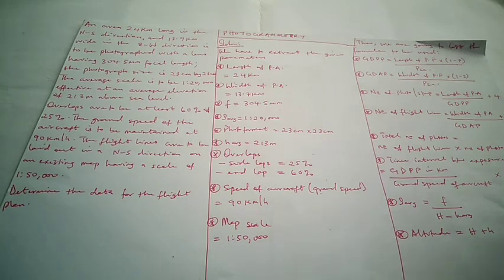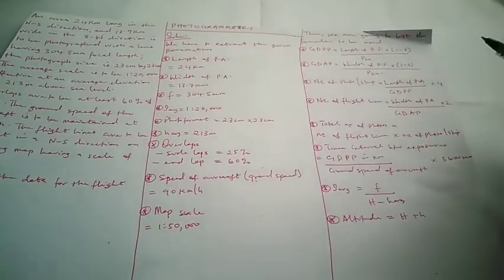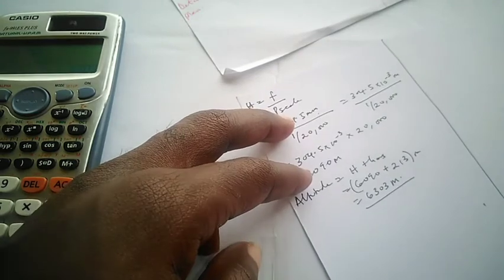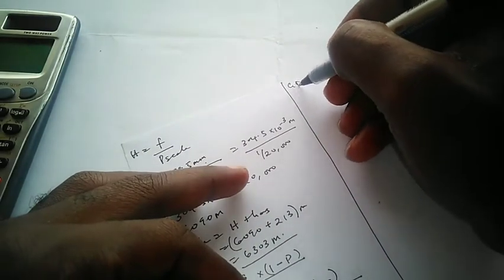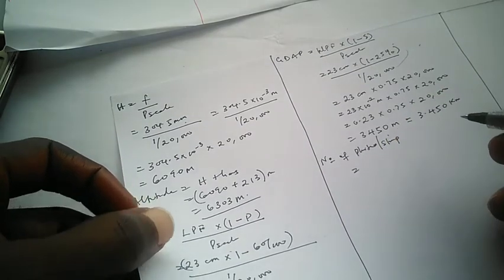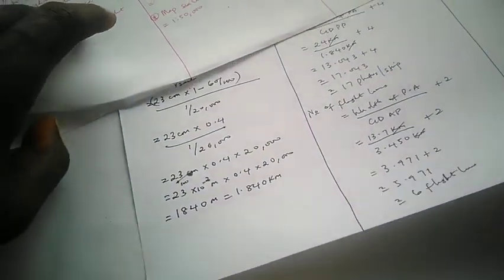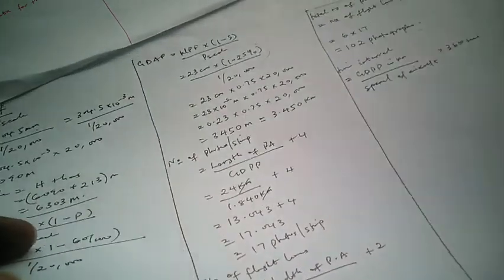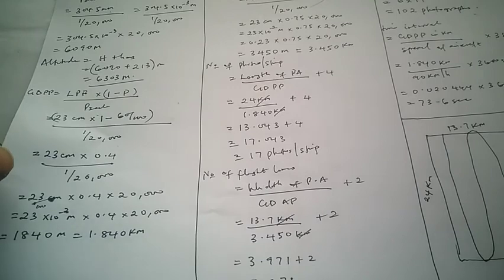Photogrammetry and Remote Sensing Lecture Notes | Solved Problems on Aerial Photogrammetry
Photogrammetry is the art, science and technology of obtaining reliable information about physical objects and the environment through the process of recording, measuring and interpreting photographic images and recorded patterns of electromagnetic radiant imagery and other phenomena.

It has two major aspects: the metric (measurement) and the interpretative aspects.
It can also be classified into three branches:
* aerial
* terrestrial
* space.

Aerial photograph is the view of a portion of the Earth's surface as produced on a light sensitive material from the light rays entering an air borne camera.

On this video we talked about Flight Planning: it is the process of determining the best fit flight lines and camera exposure stations this will help to cover the project area with minimum number of models, the total number of photographs to be captured.
It is the first step in photogrammetric project.

BTC: 1AoPLtCus53LdpPCjyfZiGq4EiN83PPBw5